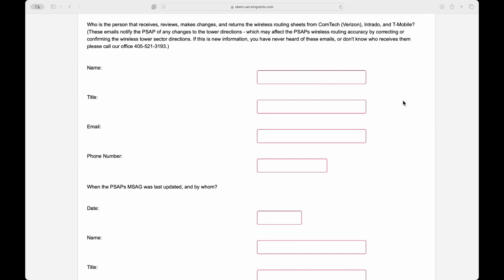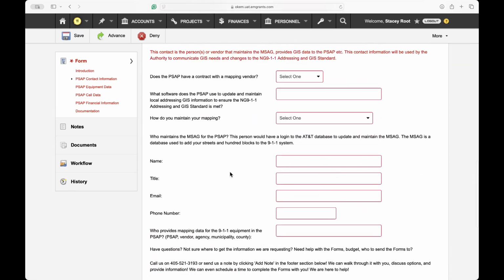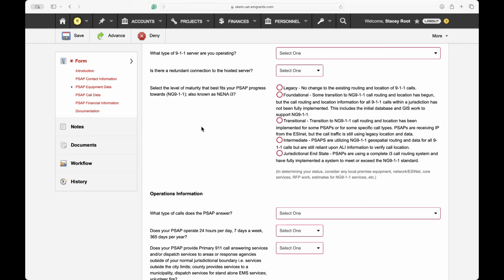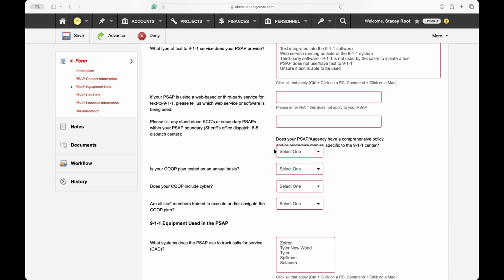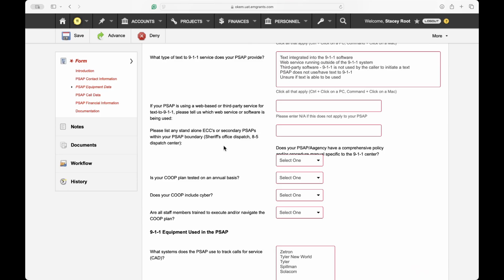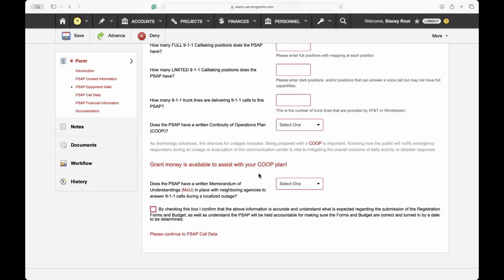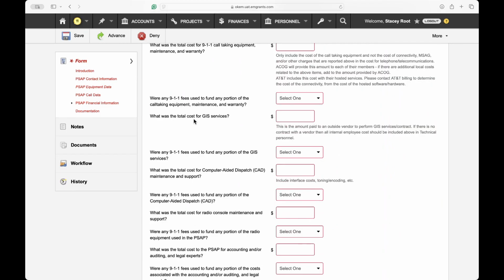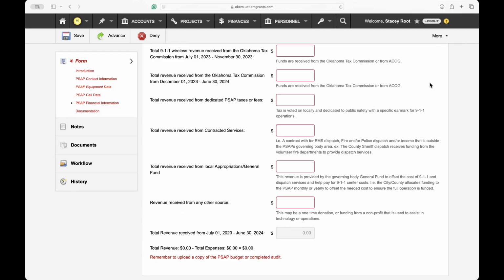FY24 Registration Form Webinar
Review of the FY24 Registration Forms